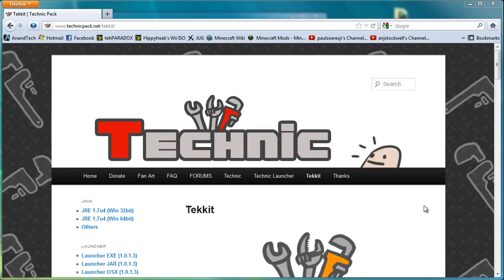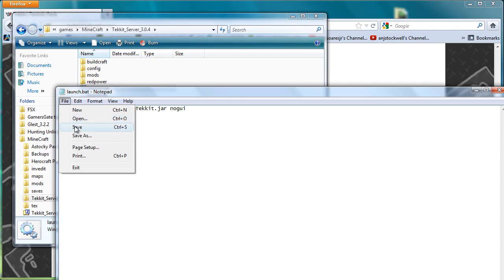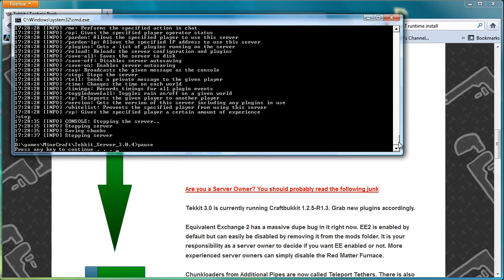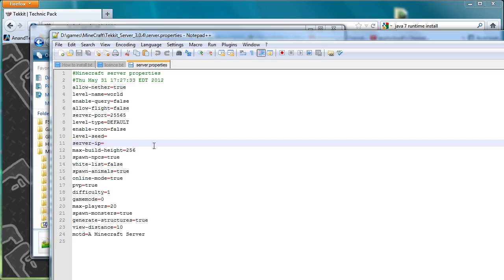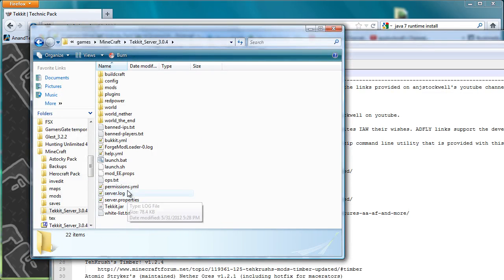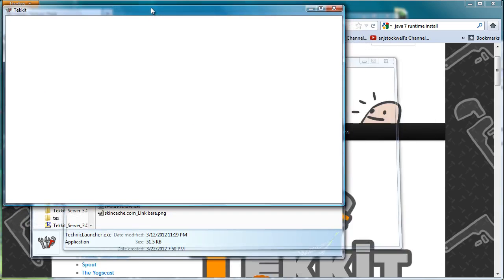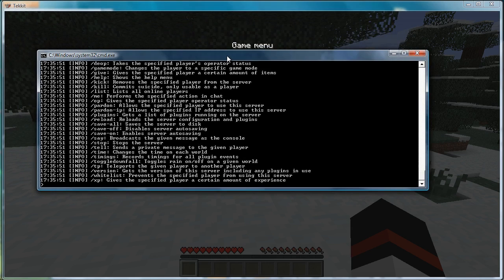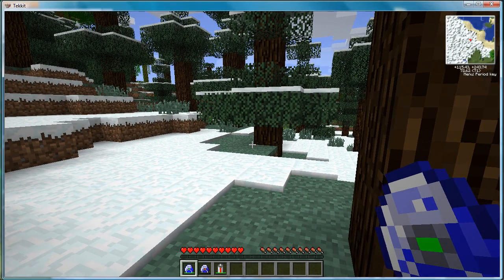Tutorial How to Create a Tekkit 3.0 Server Complete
Just a quick tutorial on how to get up and running with a Tekkit 3 server and how to connect to the server and test it out.

Please comment if you have any questions, would like some help or would like to see any other tutorials.

Thanks,
Astocky